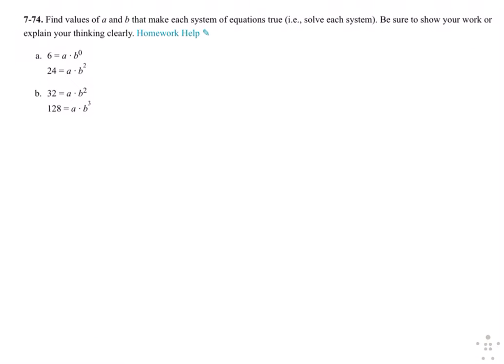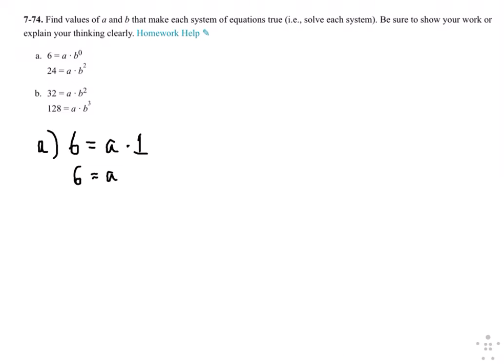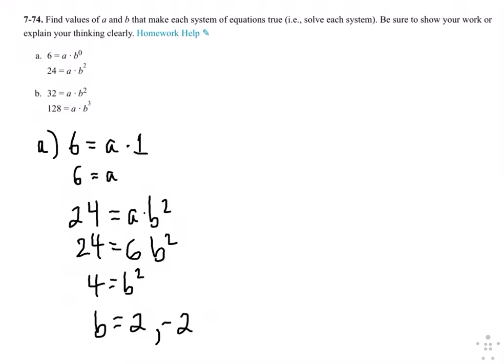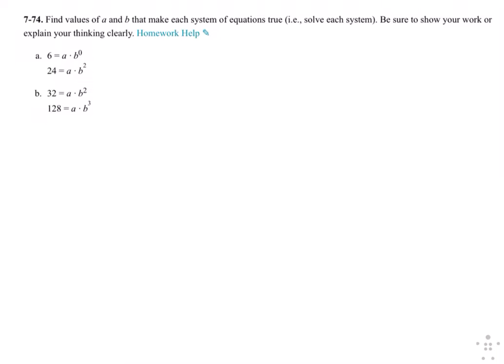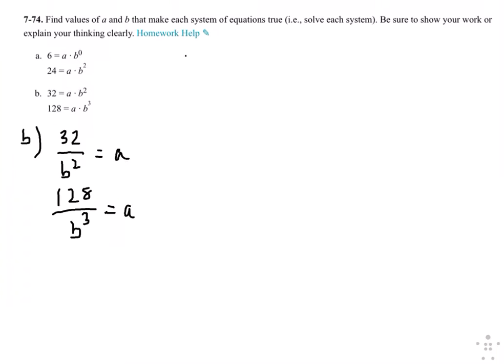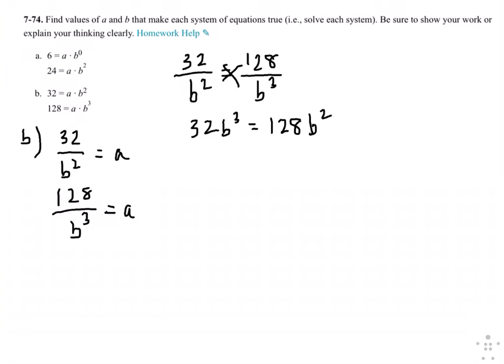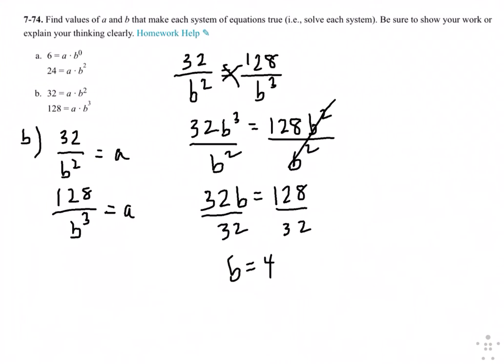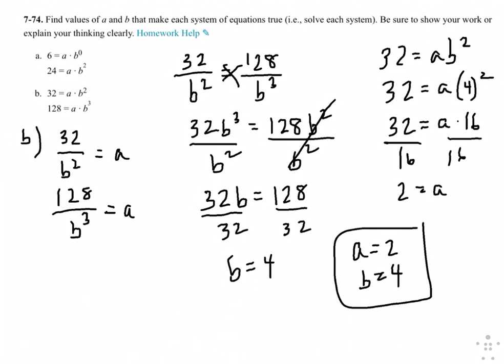CPM Algebra Chapter 7 Problem 74